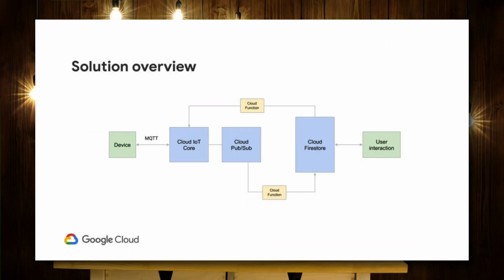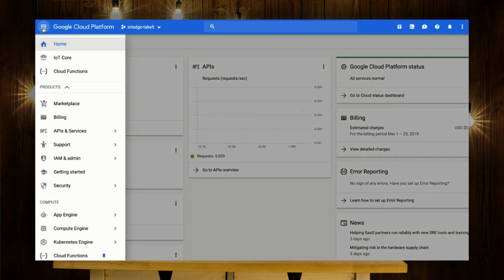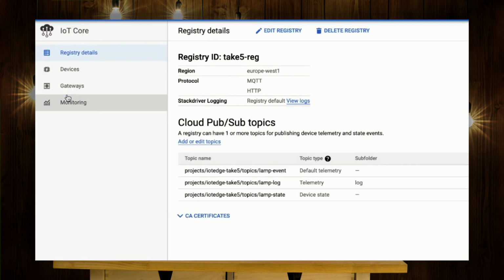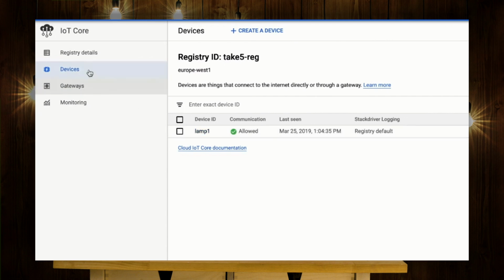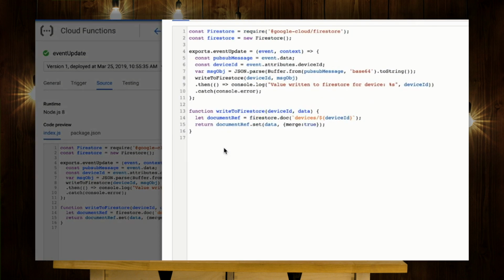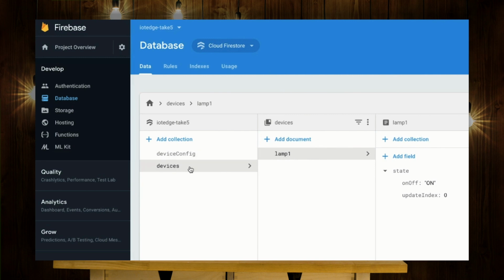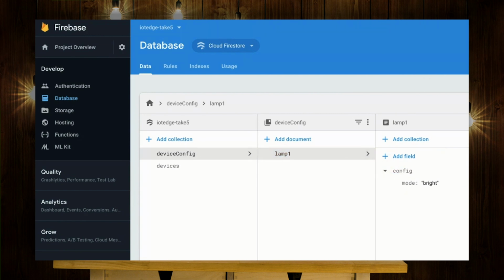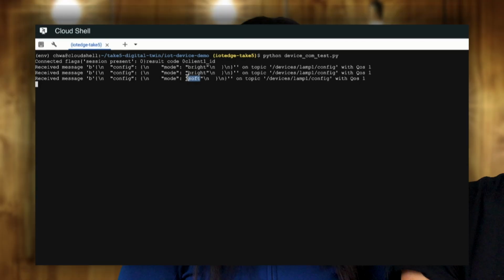Creating a Digital Twin with IoT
Digital twins let you represent your IoT devices and configure them with just code. Check out how to use Google Cloud IoT Core and Google Cloud Firebase to create an interface to your IoT devices with Karolis and Hengameh on this episode of Take5! Then try it out yourself by following along or trying out this tutorial:

Product:IoT, Cloud - Databases - Firestore; fullname:Hengameh Rezaei, Karolis Dineika;